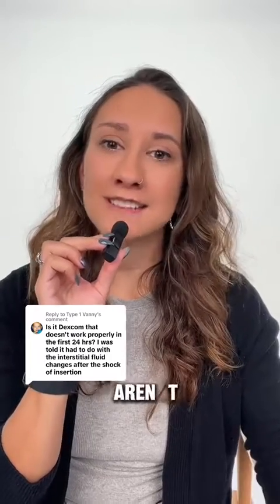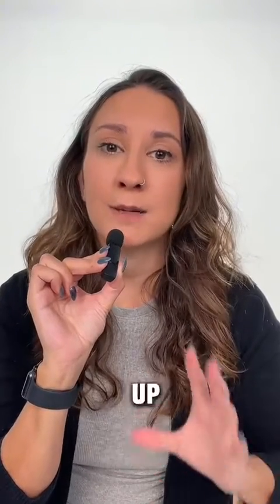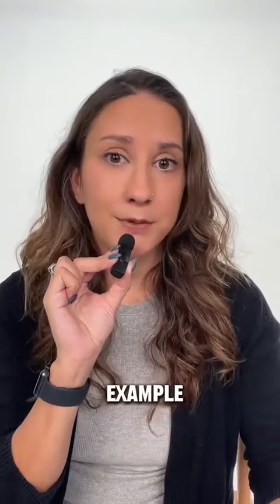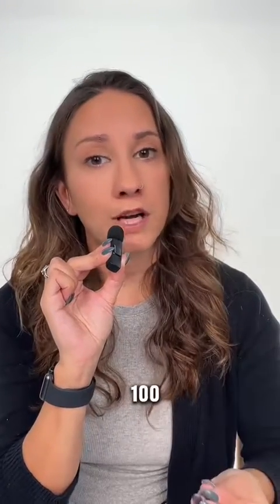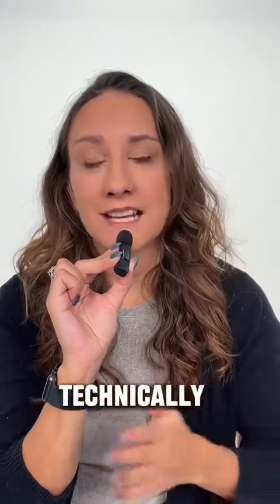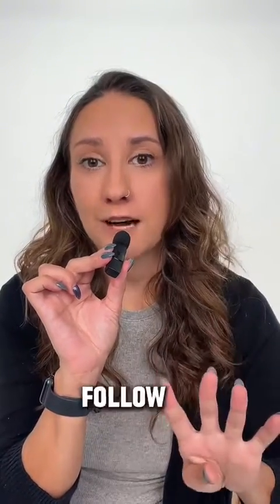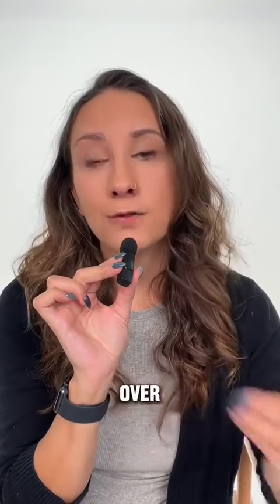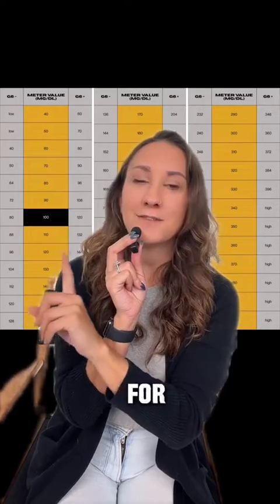The Dexcom G6 20% Rule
When should you calibrate the Dexcom G6? One tip is to use the 20 Rule. If your CGM reading is within 20% of your fingerstick value, it's considered a close match, and no further calibration may be needed.

Other Dexcom G6 best practices include:

1. Use clean hands when finger pricking
2. Enter the calibration value promptly
3. Calibrate when stable
4. Avoid over calibration.

For more, checkout our blog post “How to Check Dexcom G6 Accuracy” on skingrip.com